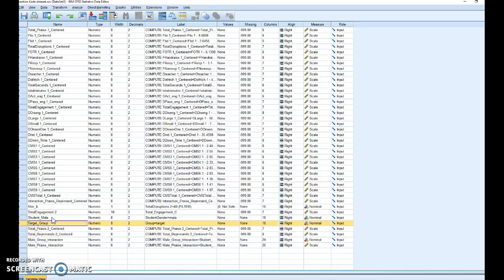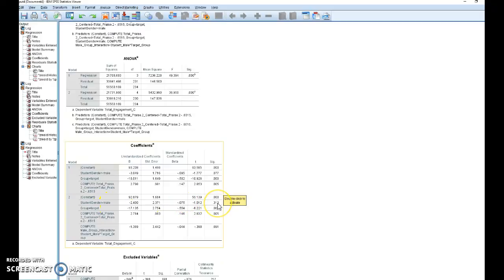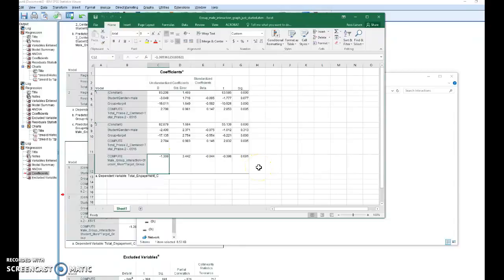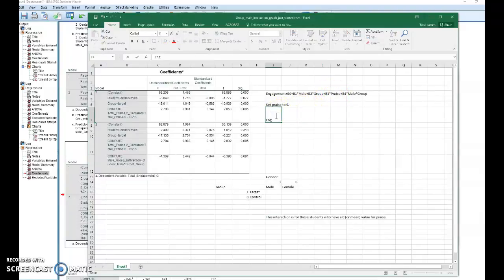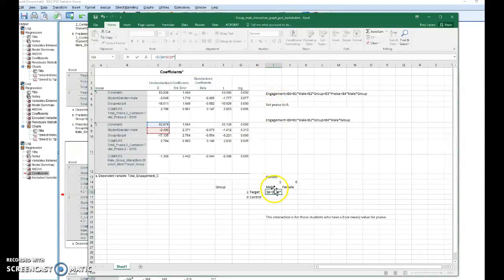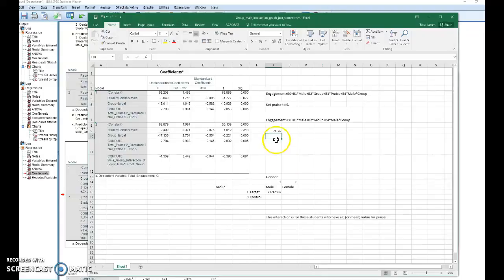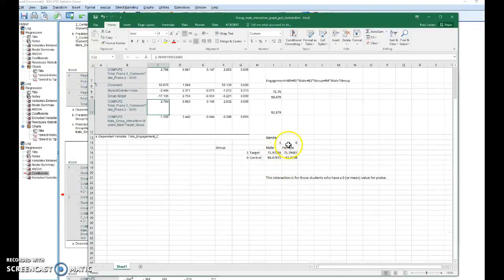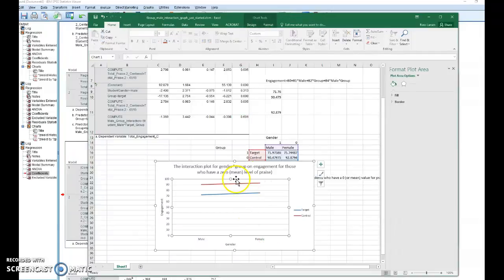Nominal*Nominal Interaction plot